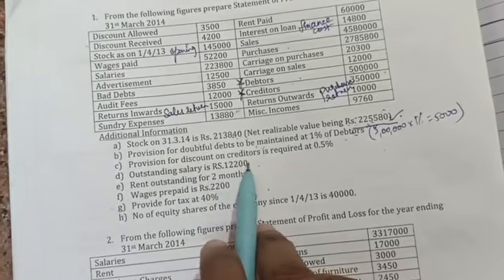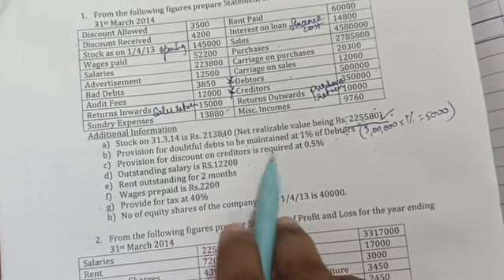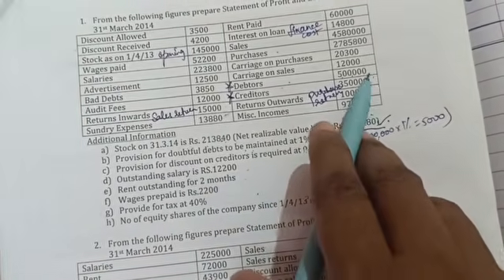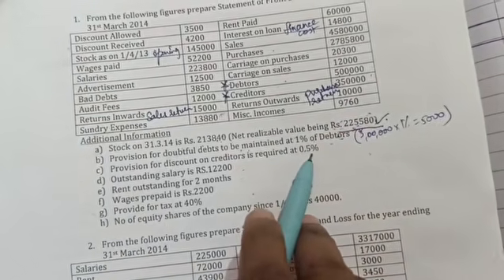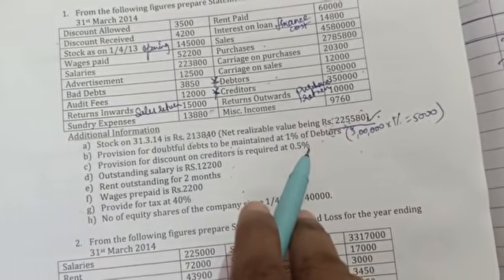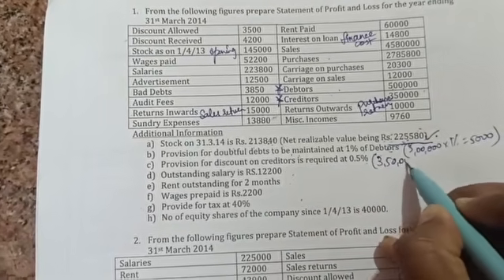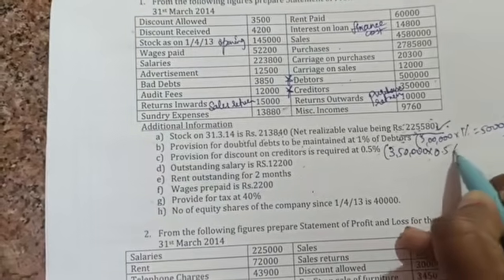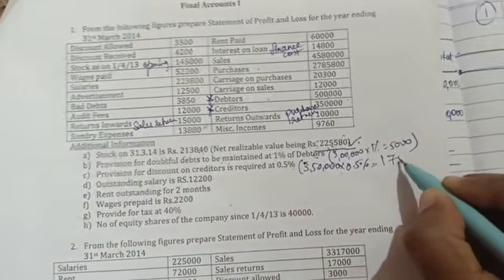Corporate Accounting-1 Unit-4 QNo1 Part-B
Corporate Accounting-1 Unit-4 QNo1 Part-B Statement of Profit and Loss account